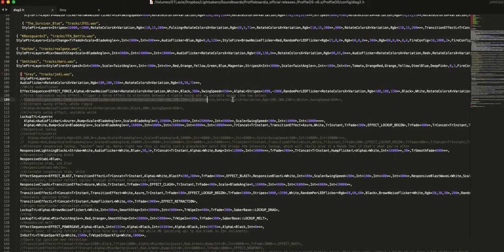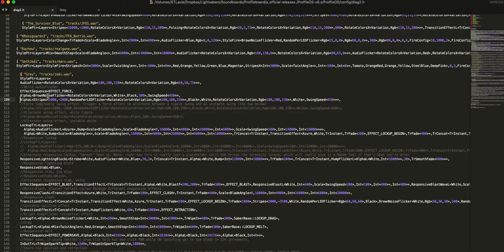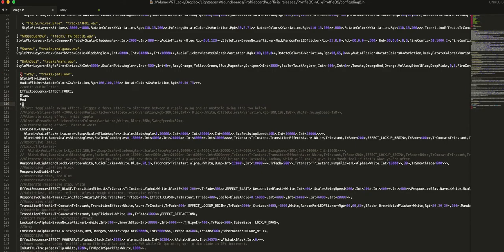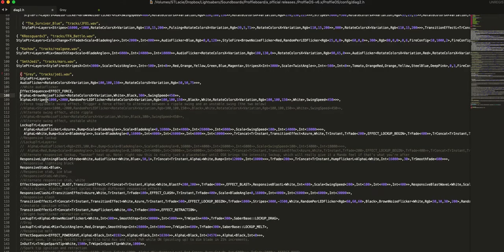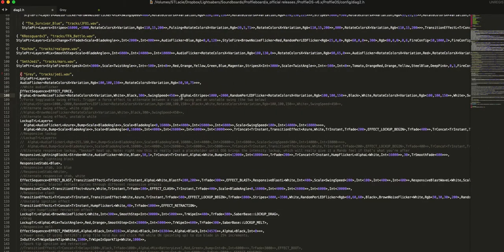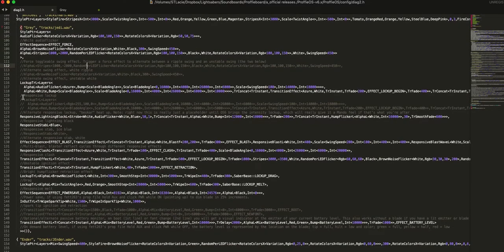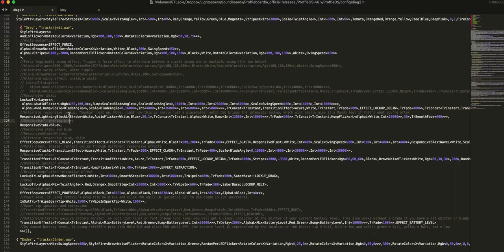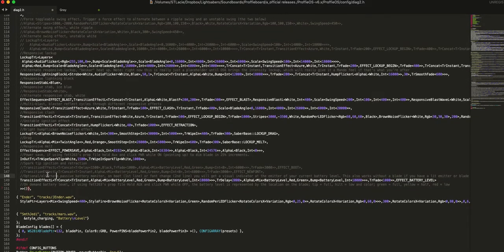Grey Bladestyle somewhat demystified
I just watched this back and I am sorry if it sounds condescending or derogatory in any way. I sound like I’m talking down on the style and the author. TOTALLY NOT. I was just confused and figuring it out on the fly. This was a one-off helping video for a guy who was working on using alternate EFFECT_FORCE stuff in the style.
Doesn't even need to be public. My bad!